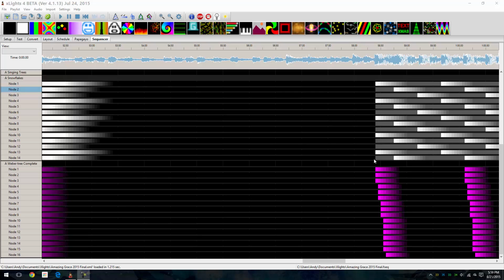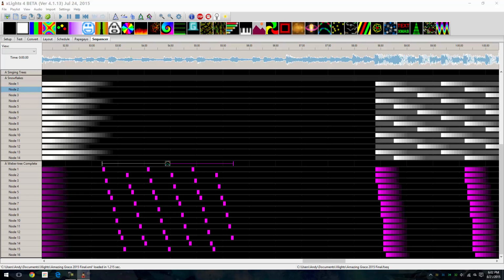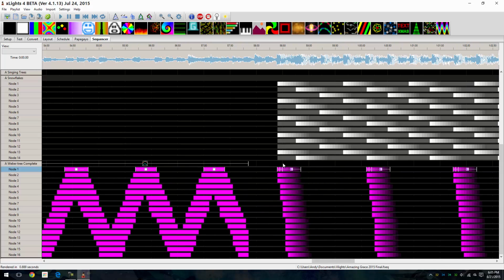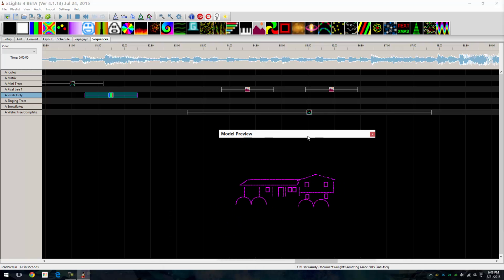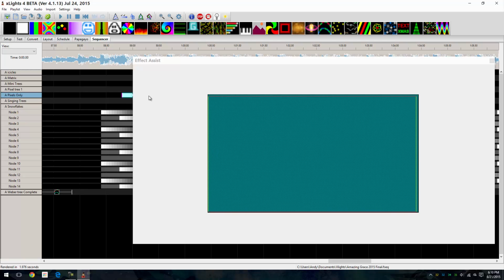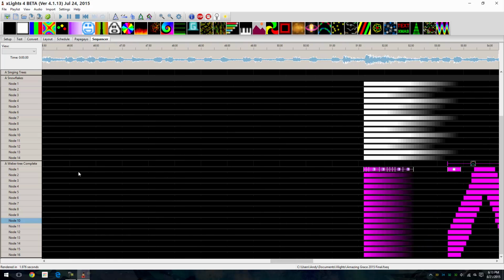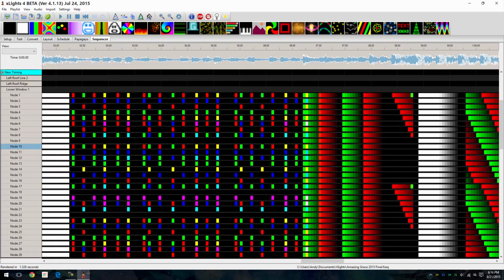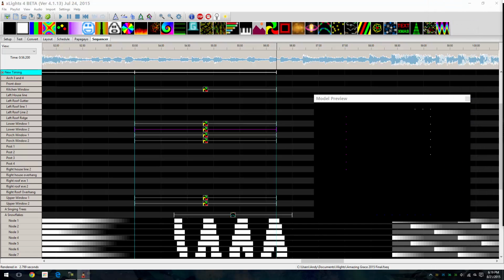XL4 sequencing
How I am sequencing with Xlights 4 in 2015.